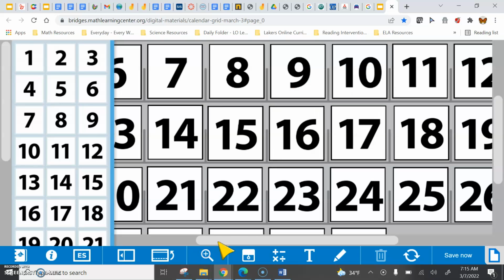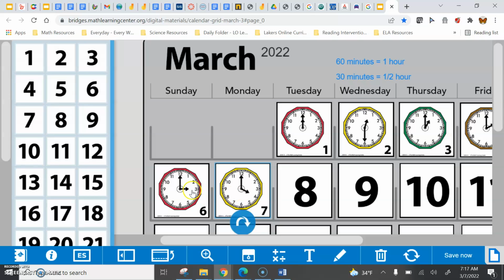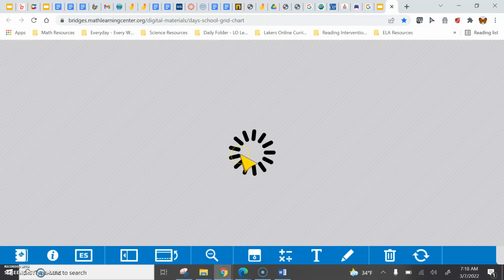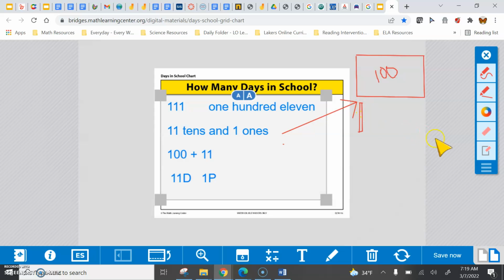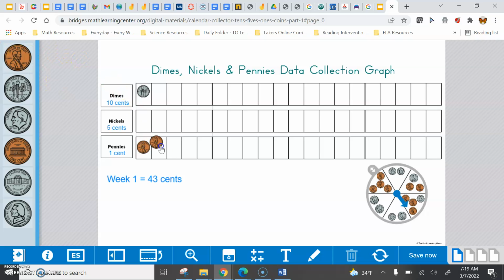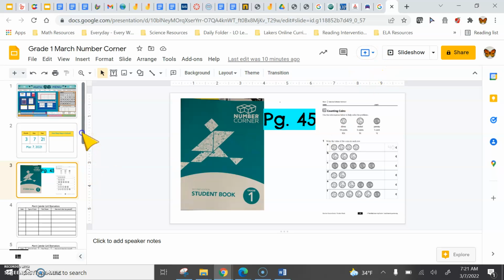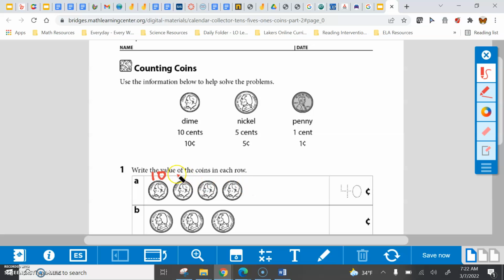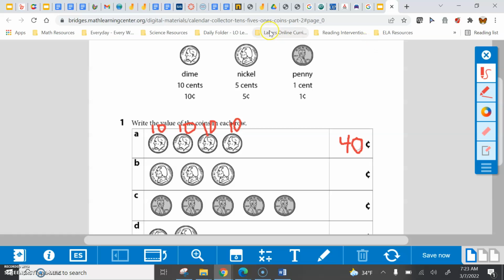Number Corner - Monday, March 7, 2022